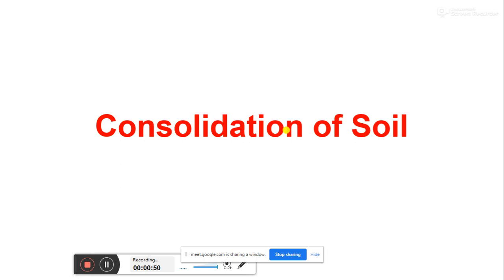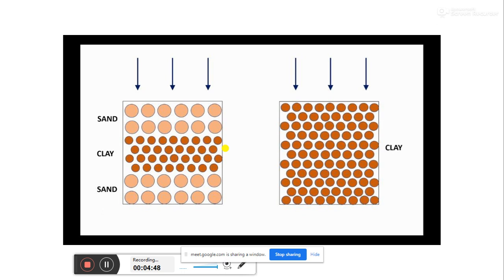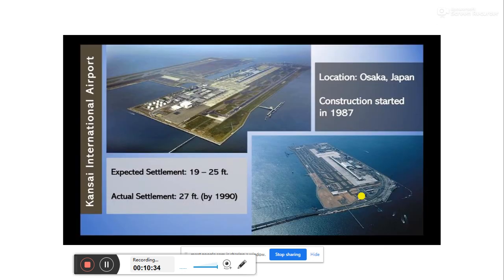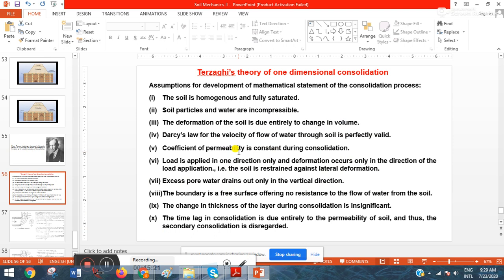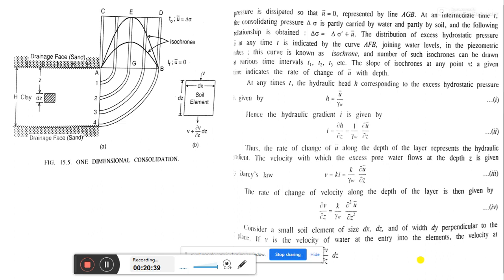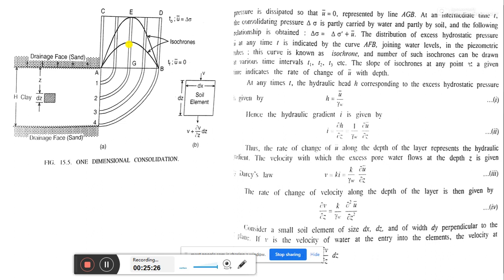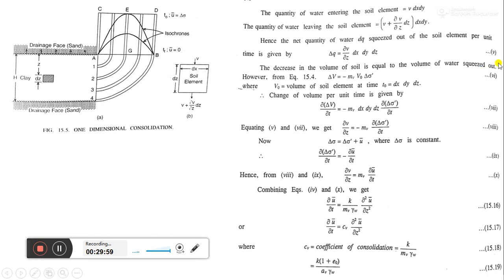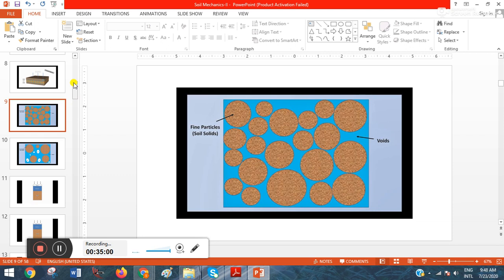Consolidation one dimensional consolidation